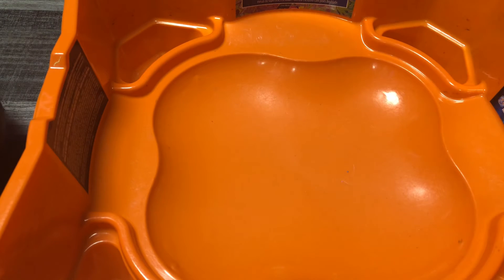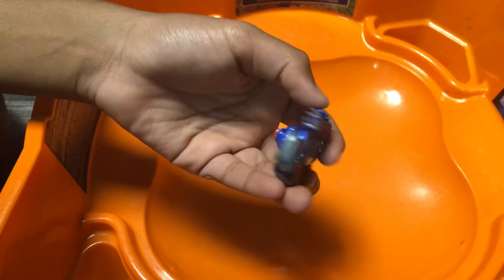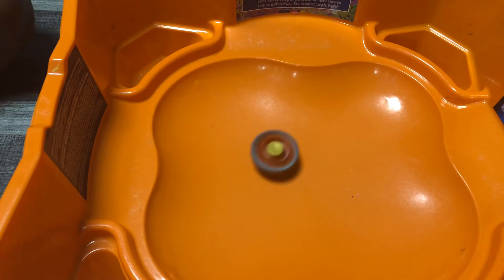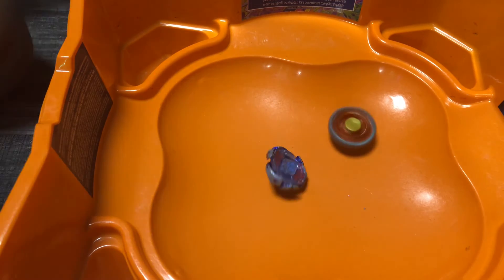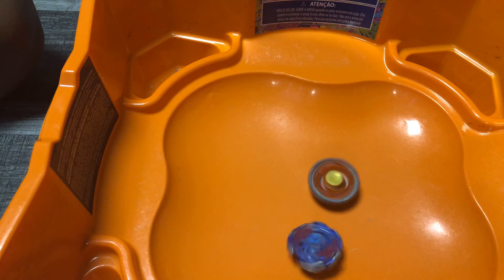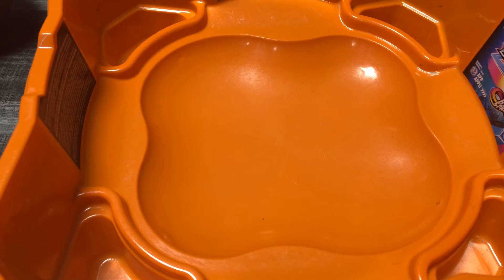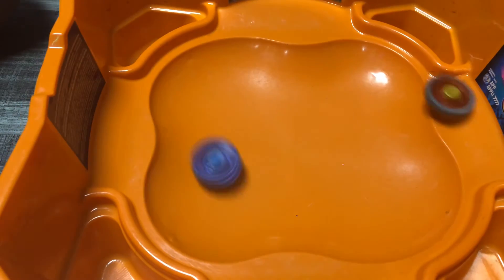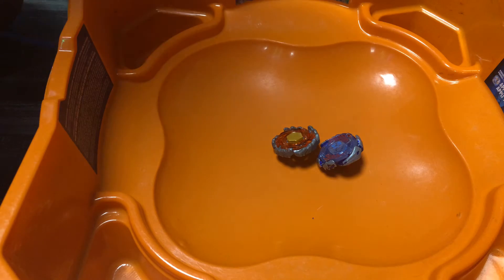Galaxy Pegasus WR2F Vs Cyclone Herculeo 105F